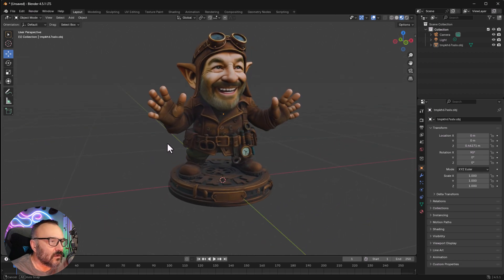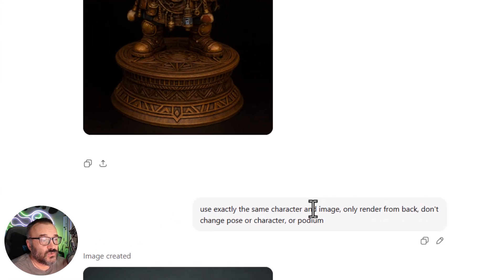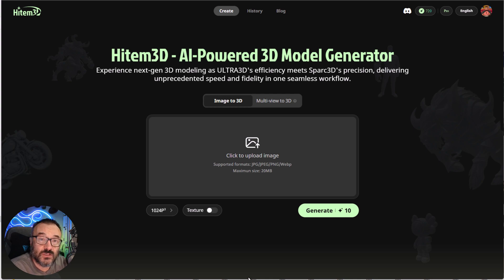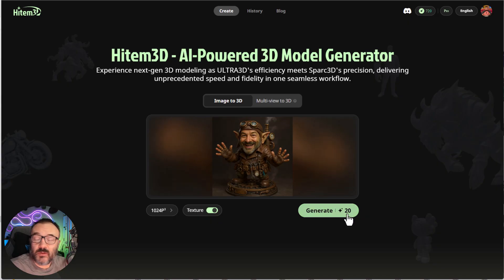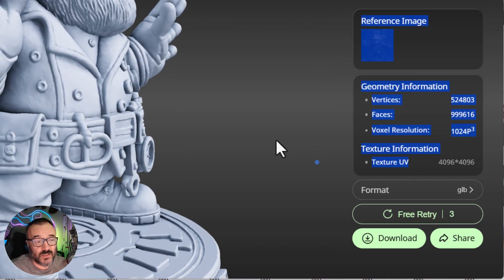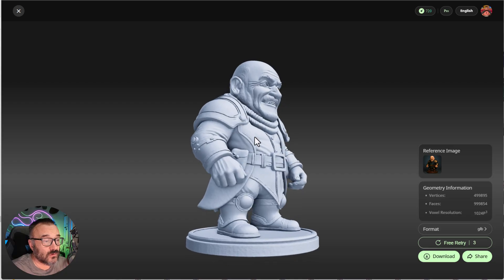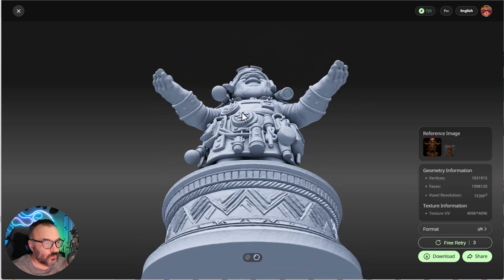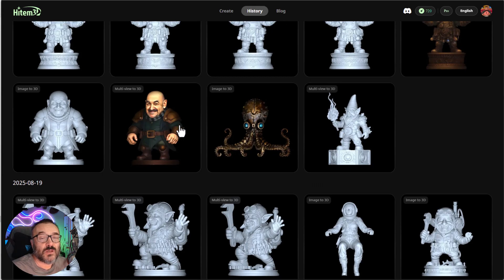AI 3D Model in 15 Minutes with HiTem3D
In this video, I show you how to create a detailed 3D model in less than 15 minutes using AI tools and HiTem3D. Starting from a simple 2D photo, we turn it into a fully detailed 3D model with textures, multi-view references, and export options for 3D printing.

What you’ll see:
How to use a 2D photo as a 3D reference
Creating a character model with custom details
Comparing single-image vs multi-view generation
Exporting models in OBJ, FBX, and STL formats
Printing figures for tabletop games and collectibles
Differences between low and high resolution outputs

Checking and refining meshes in Blender

HiTem3D provides impressive quality and high-resolution textures, making it one of the best services for fast 3D model generation. Perfect for 3D printing, animation, and digital art.

My recommendations:
Stuff I am using:

3D Art essentials

0:00 — Intro: 3D model in 15 minutes
0:17 — Using a 2D image as reference
0:40 — Creating a character with my own face
1:00 — Printing tabletop game figures
1:23 — Generating extra angles for details
1:42 — Alternative workflow with ComfyUI
2:19 — HiTem3D overview and advantages
3:01 — Single-image 3D generation
3:37 — Low vs high resolution models
3:54 — Multi-view reference support
4:39 — Examples with and without textures
5:10 — Exporting OBJ, FBX, and STL
5:47 — Comparing low and high res results
6:08 — Benefits of multi-reference images
6:52 — Example of 4K model detail
7:05 — Pricing, trials, and conclusion